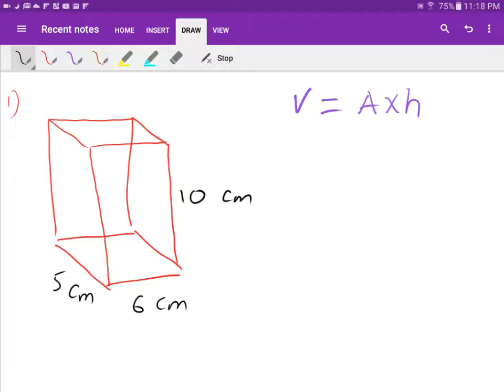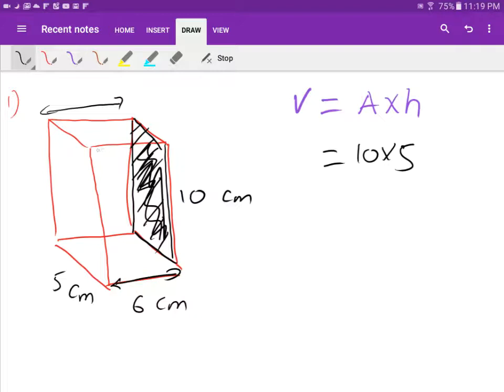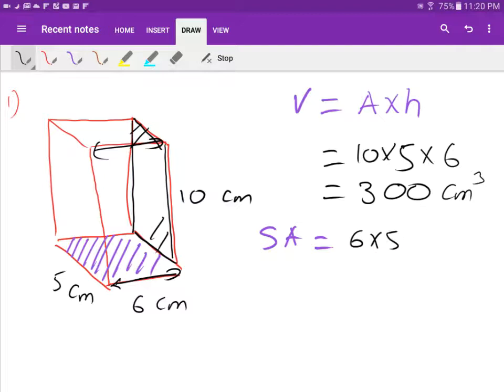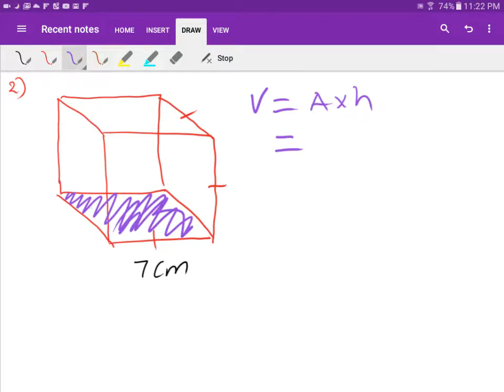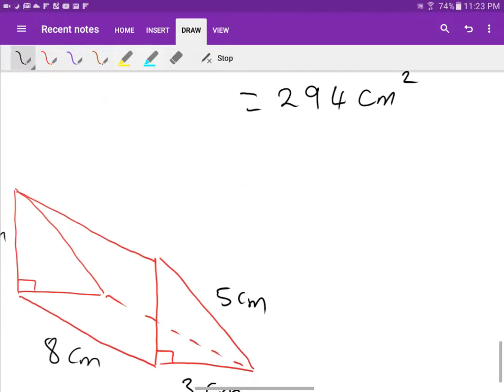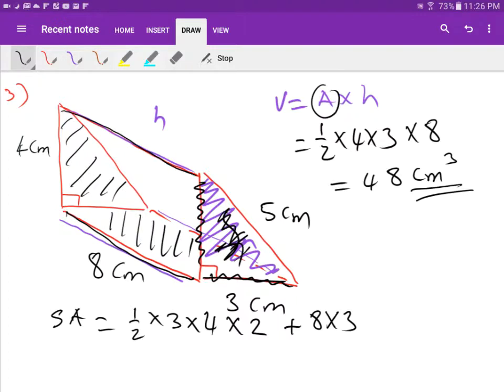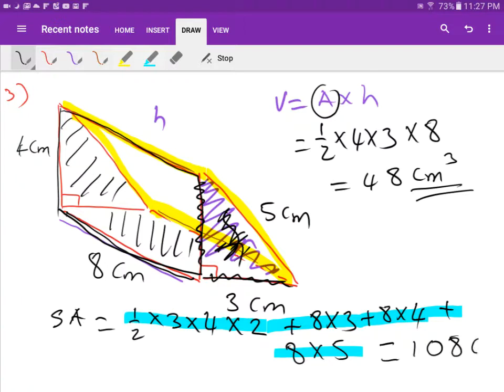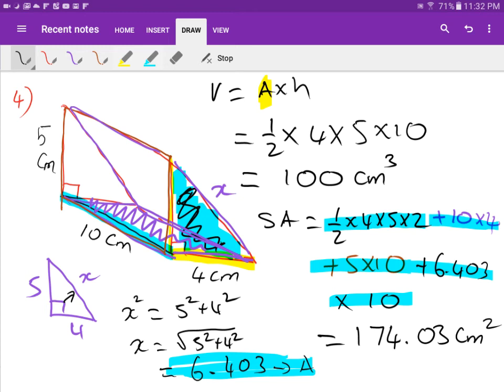Volume and Surface Area of Rectangular and Triangular Prisms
Worksheets